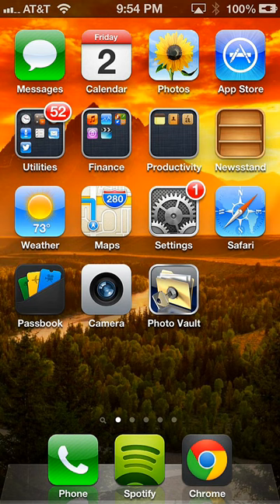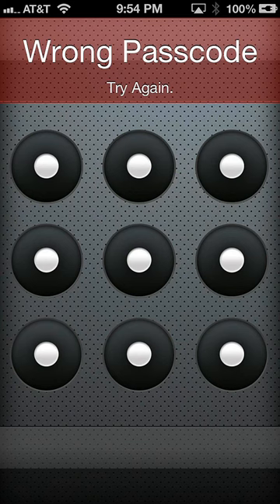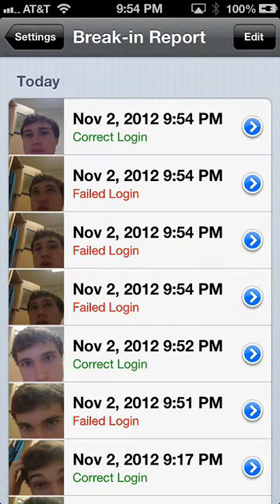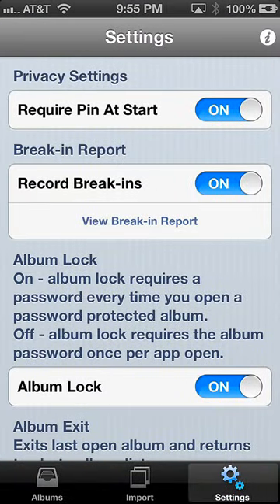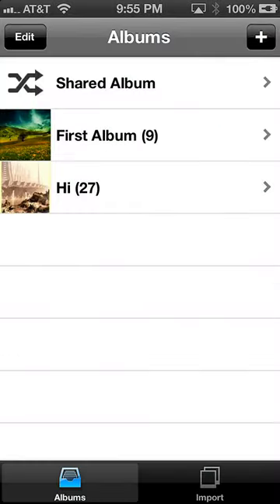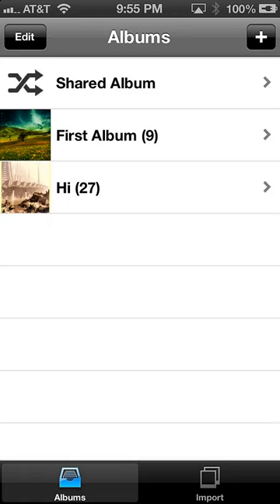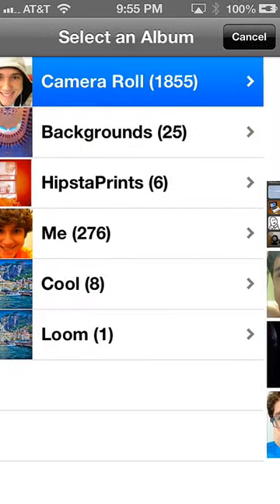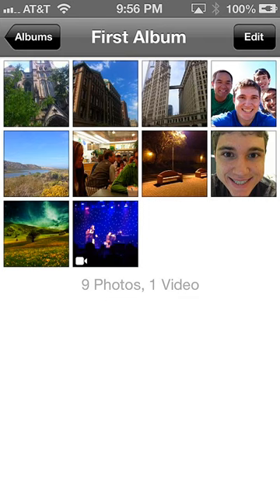Private Photo Vault Pro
Private Photo Vault Pro is the Premier iPhone Privacy App

This video highlights the features in Private Photo Vault Pro that make it truly amazing.